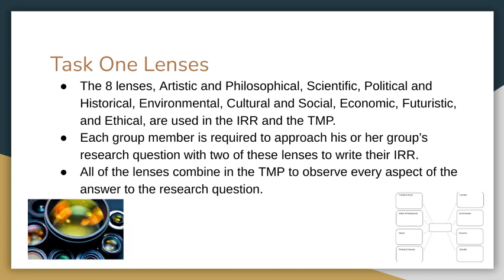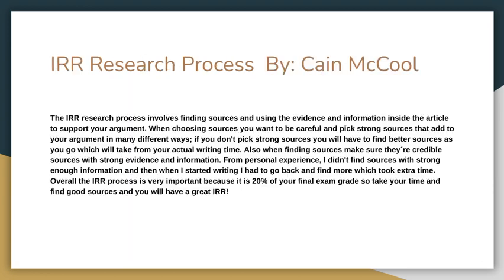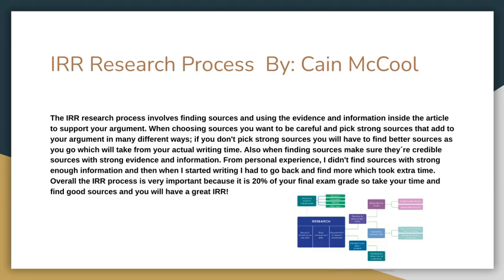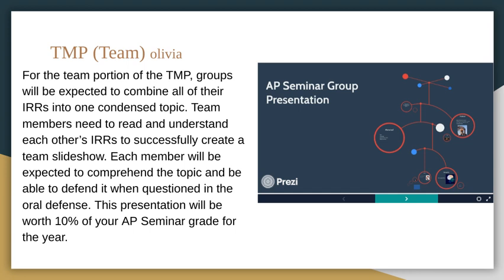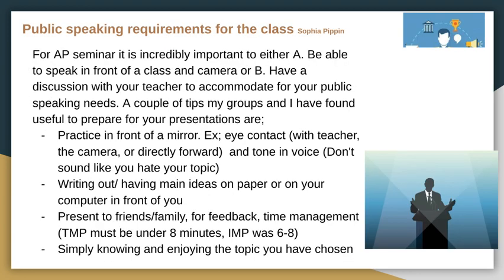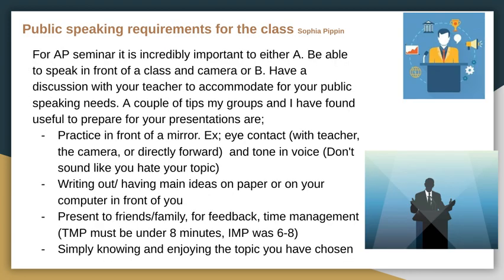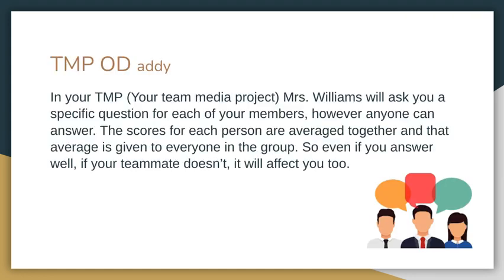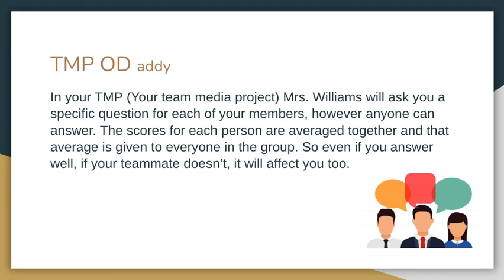Task 1 AP Seminar